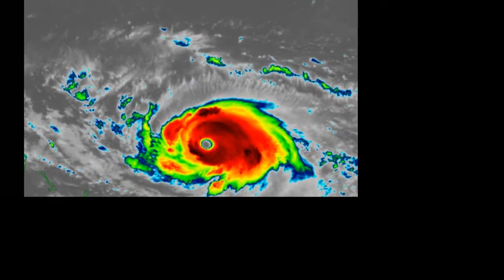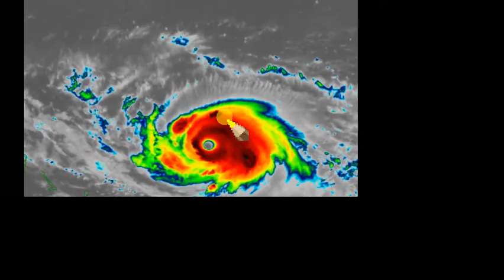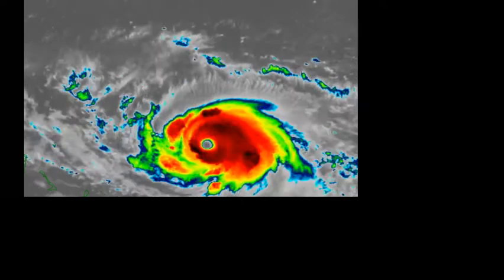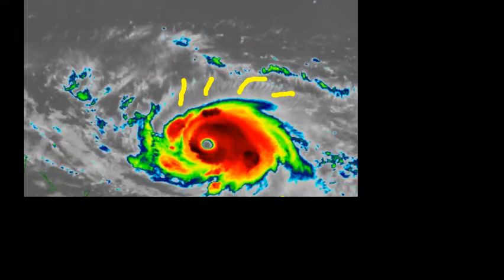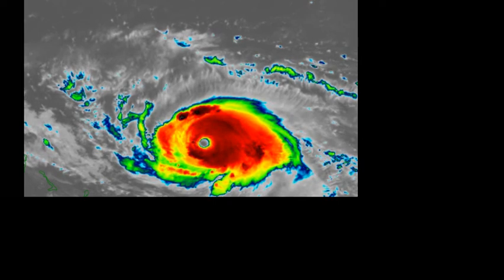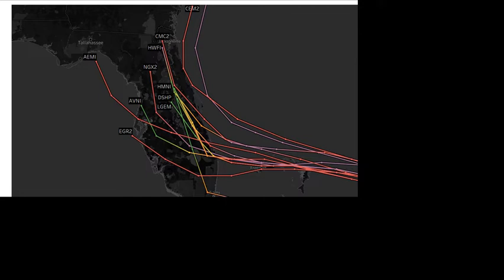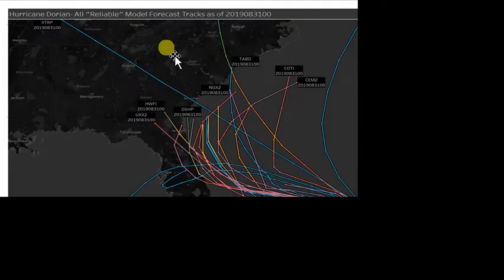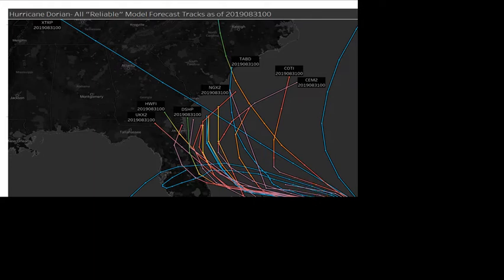Video Update on Category 4 Hurricane Dorian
Dorian is a category 4 hurricane, so this video has my thoughts on forecast, track and more.